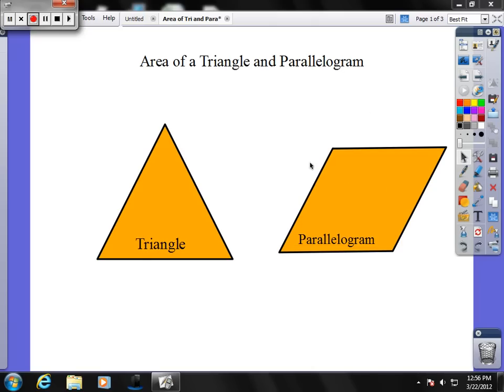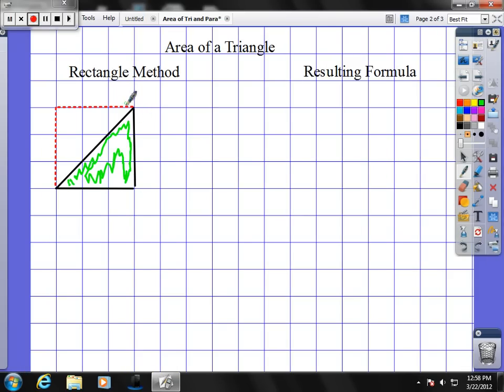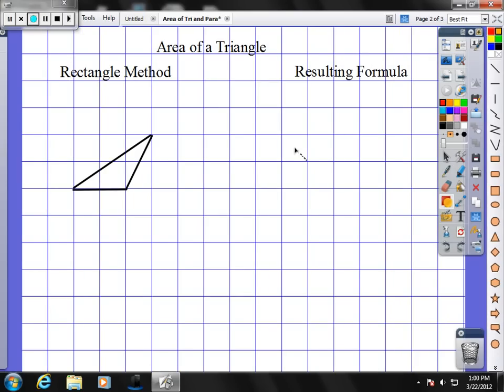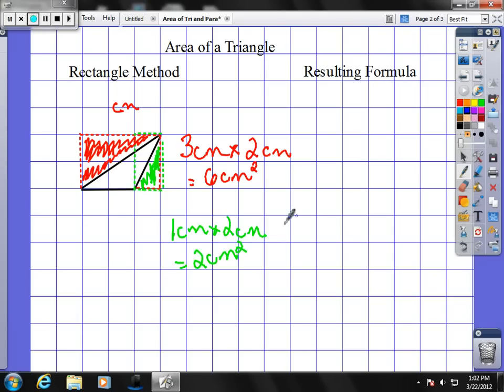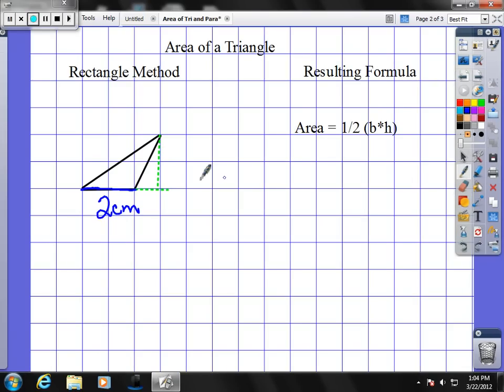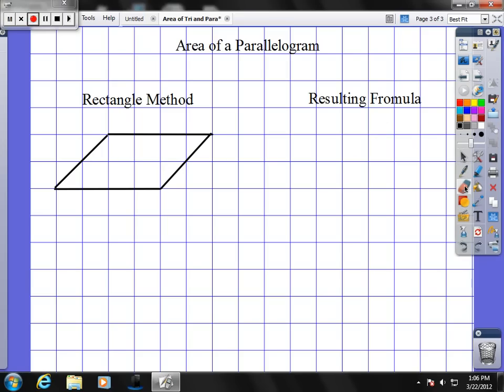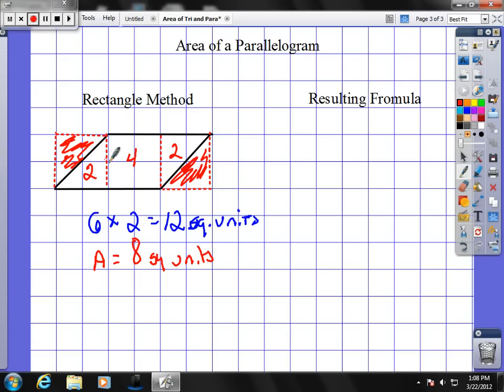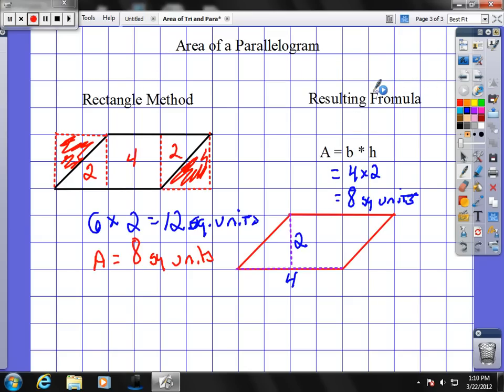Area of Triangle & Parallelogram